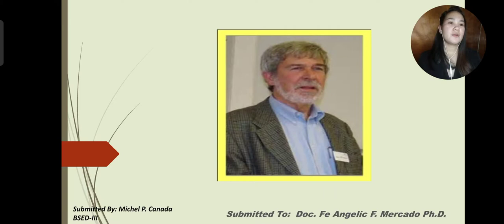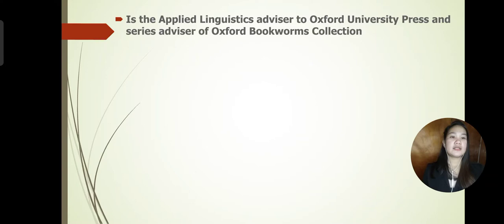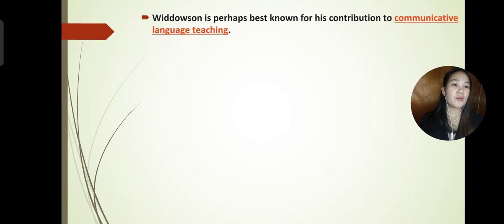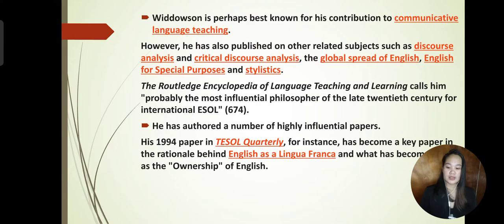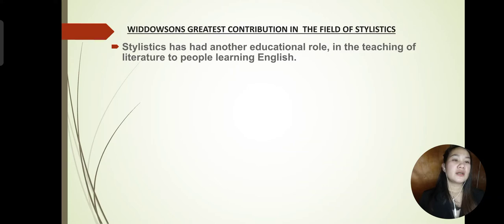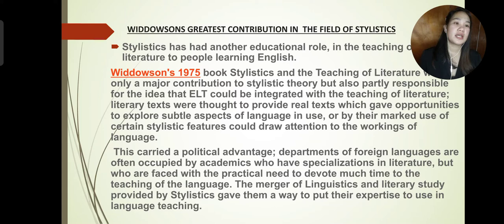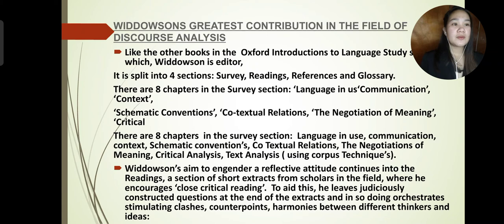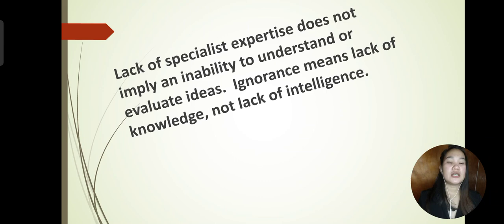Henry G. Widdowson by Michel P. Canada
Michel P. Canada is currently a third year student of SJCCI of the program, Bachelor of Secondary Education Maj. in English